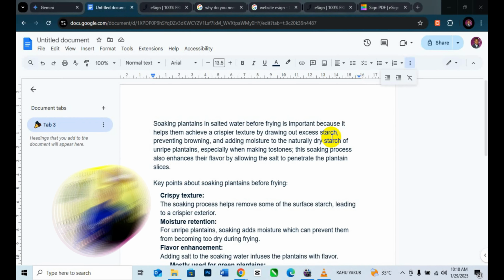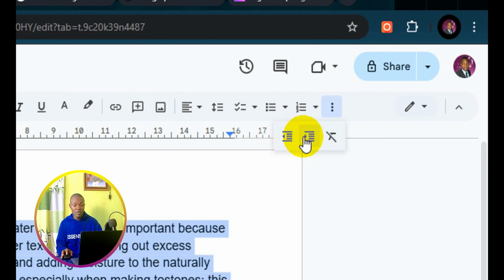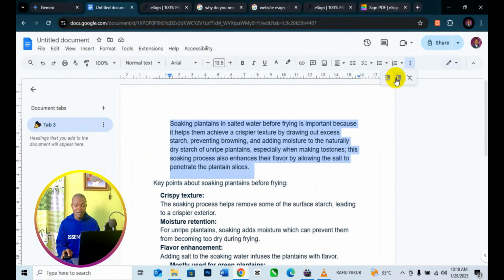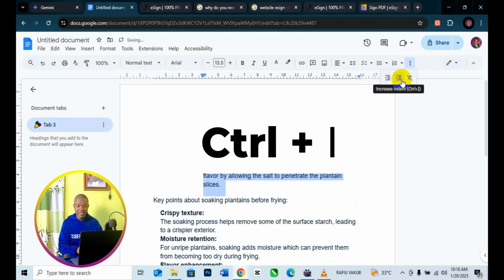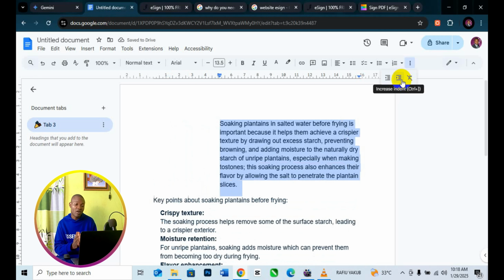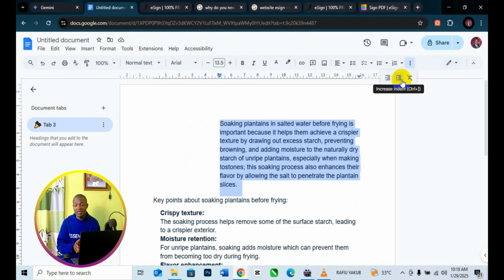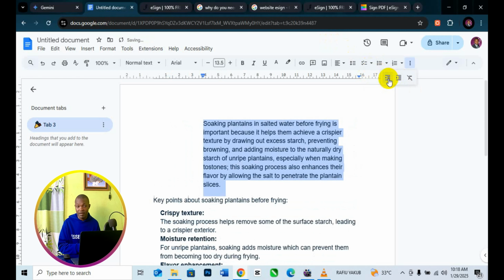Google Docs Tips & Tricks: Adjusting Text Indents Like a Pro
In this video, we present essential tips and tricks to help you master adjusting text indents in Google Docs like a pro. Whether you're a student, professional, or casual user, these techniques will enhance your document formatting skills and boost your productivity.

🔍 What's Inside:
1. Introduction to Text Indents: Understand the importance of text indents and when to use them.
2. Types of Indents: Learn about the different types of indents in Google Docs, including first line, hanging, and left/right indents.
3. Adjusting Indents Using the Ruler: Step-by-step instructions on how to use the ruler tool to set and adjust text indents.
4. Using the Format Menu: How to use the Format menu to customize your text indents for precise control.
5. Tips for Consistent Formatting: Best practices for maintaining consistent text indents throughout your document.

🔧 Tools and Settings:
- Google Docs Ruler
- Format Menu
- Indentation Options
- Paragraph Settings

💡 Pro Tips:
- Use keyboard shortcuts to quickly adjust indents and save time.
- Combine different types of indents for advanced formatting.
- Apply consistent styles to headings and paragraphs for a professional look.